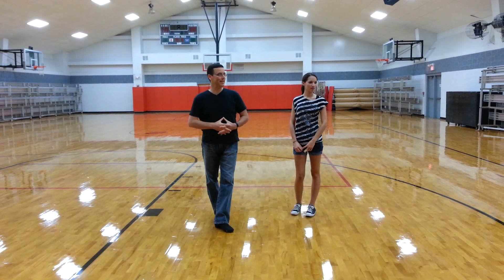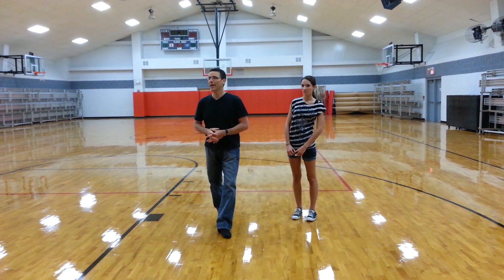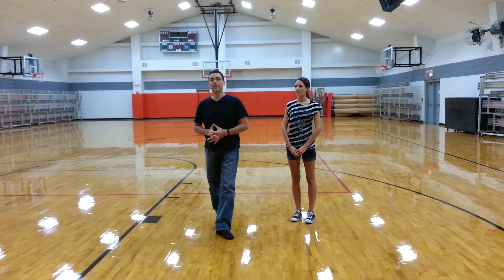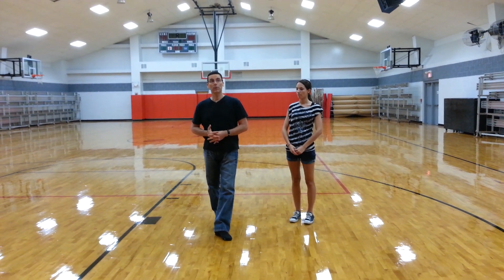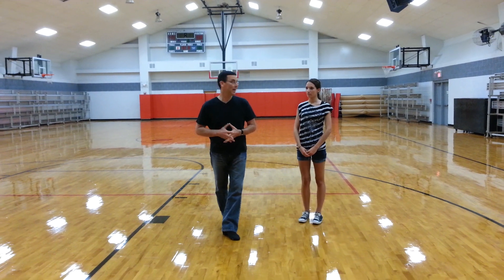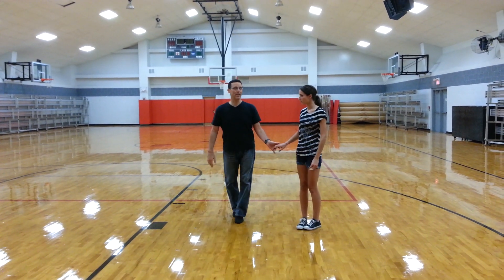Beginner East Coast Swing Dance Class @ Nazarene Christian in Xenia, OH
Kristen and I give you a video breakdown of the following East Coast Swing dance steps:
1) Basic
2) Underarm Turns
3) Swing Kicks
4) Cuddle Step
5) Windmill